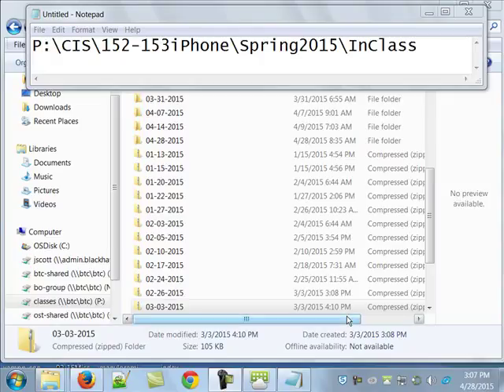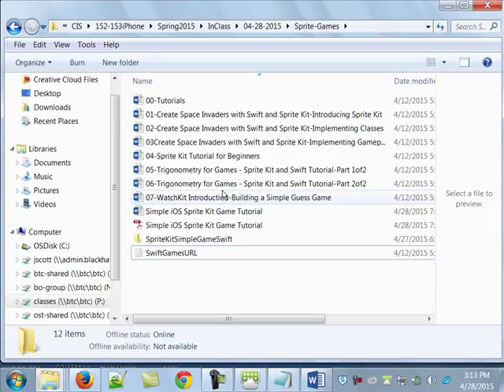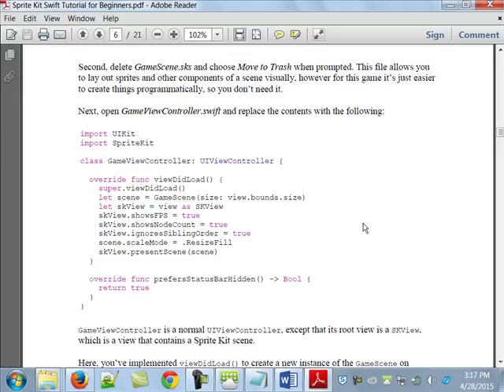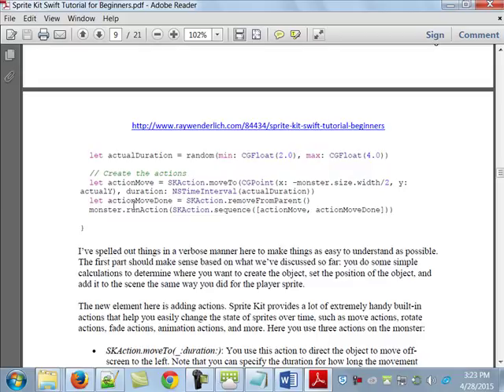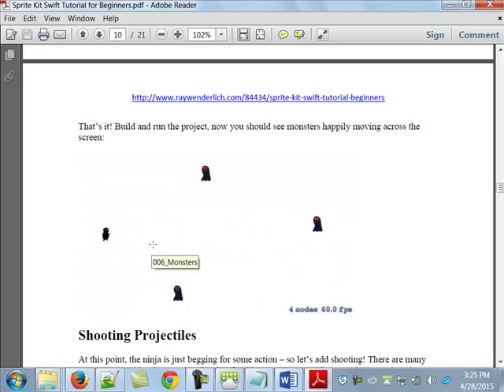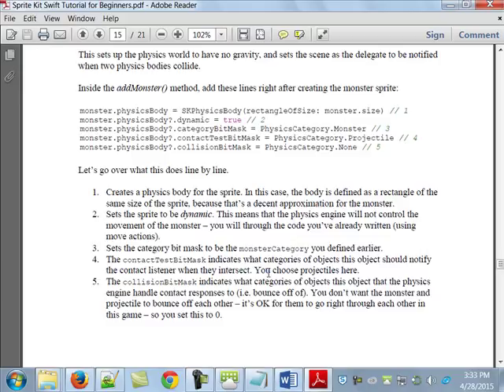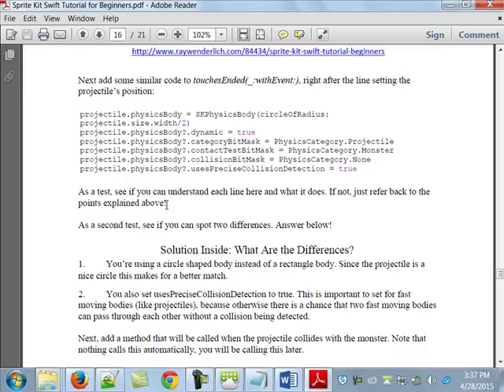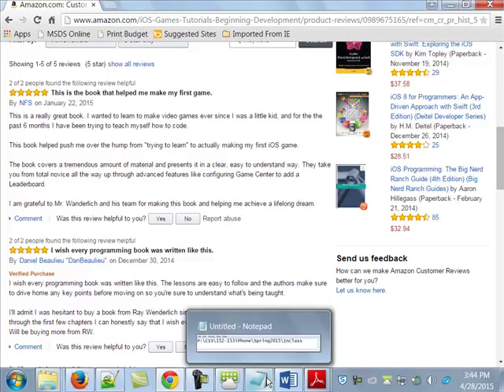152-153 SpriteKit InClass Lecture - 04-28-2015